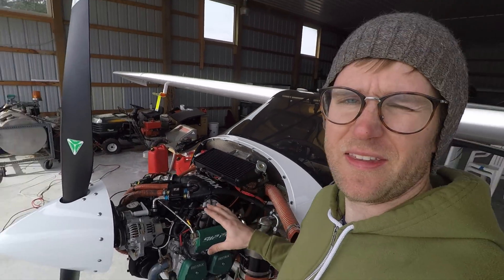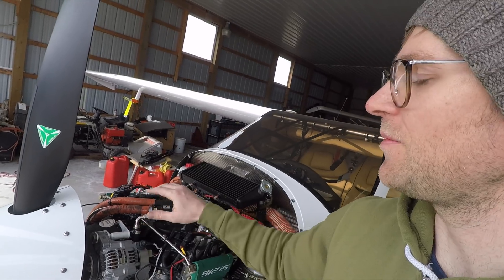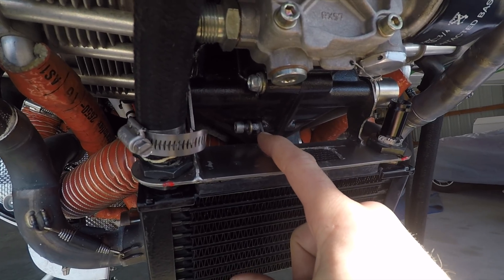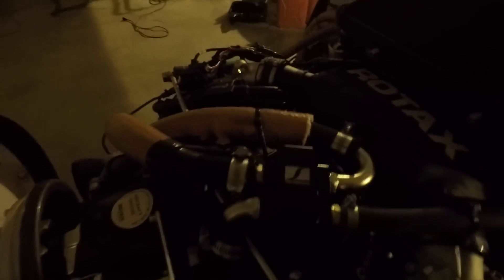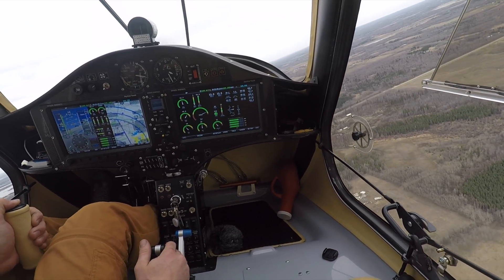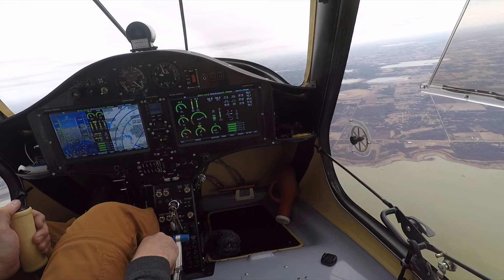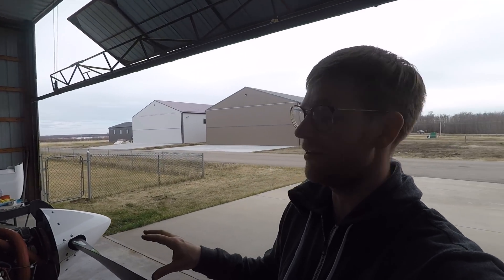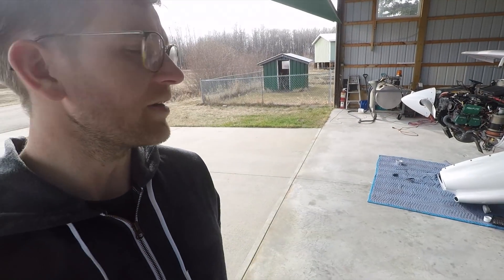Fixed! Oil PSI on 912iS Engine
If you have a drop in oil pressure with your Rotax engine during climbs this is the fix for you!

Aeroquip 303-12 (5/8'' I.D. oil line)

Fittings from oil radiator to oil lines, m14x1.5mm to -10 AN, -10AN to 5/8'' hose barb

Adapter for oil pump to 10JIC
M16x1.5mm - 10 JIC (picked up locally)